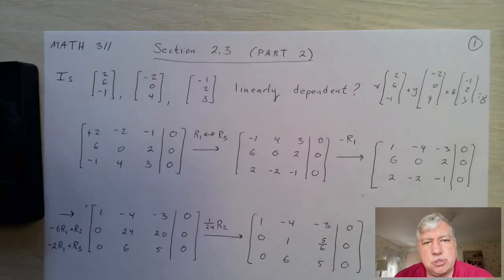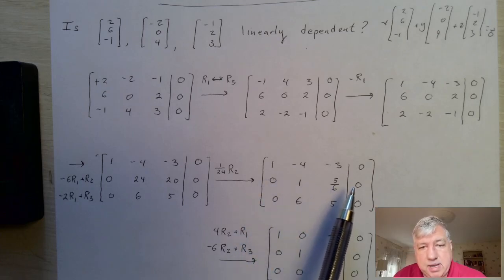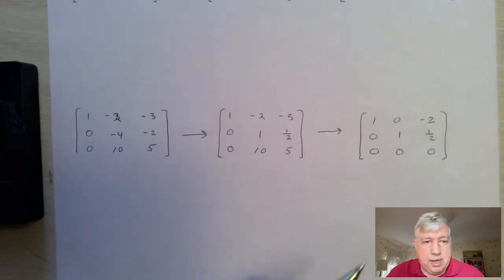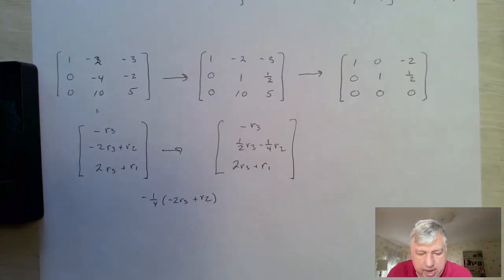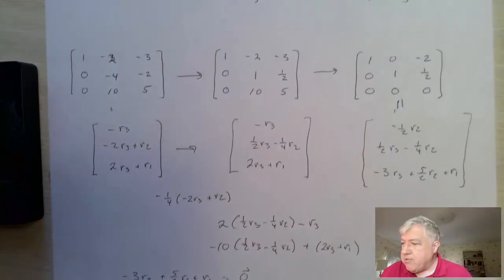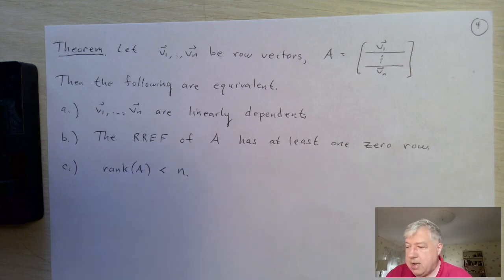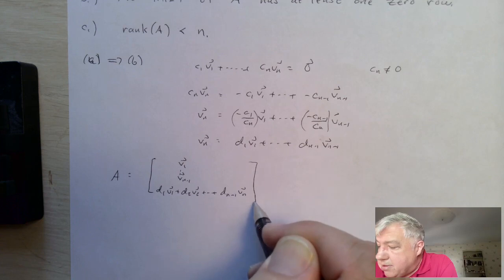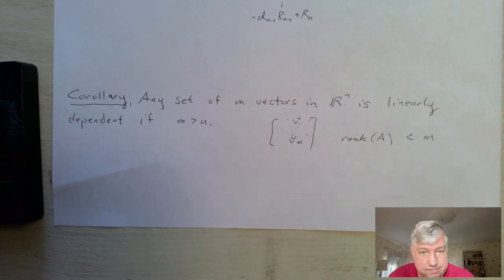Math 311 Section2 3 part 2 Spanning Sets and Linear Independence